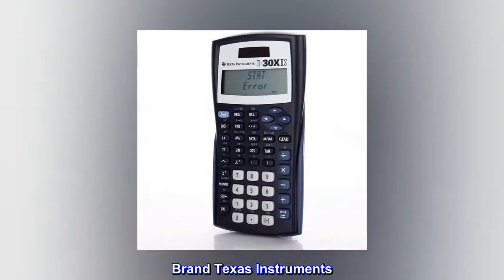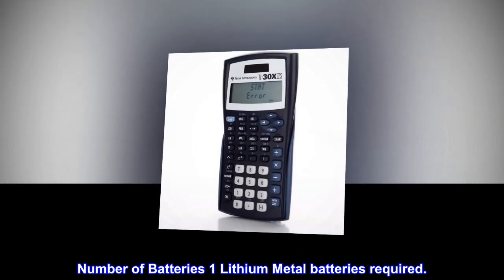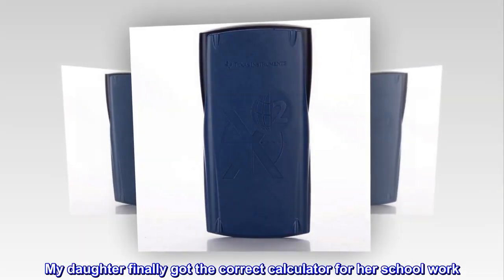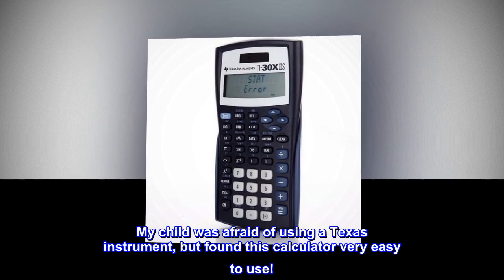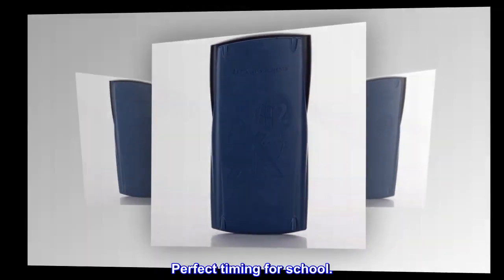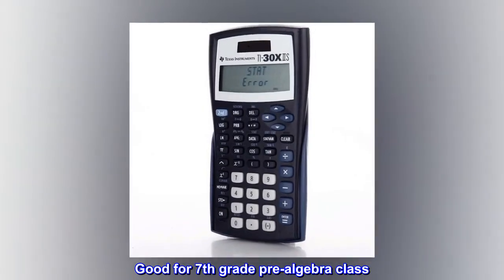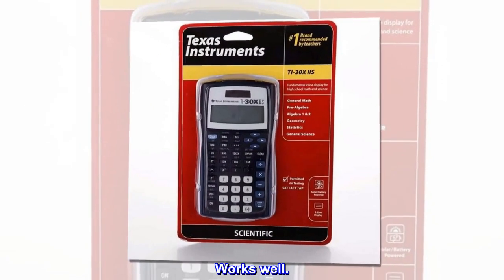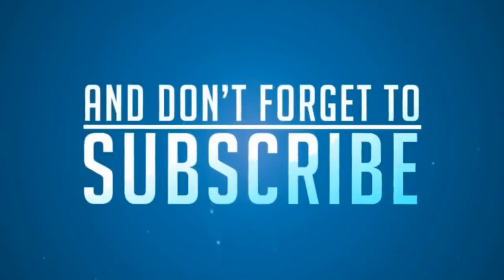Texas Instruments TI-30XIIS Scientific Calculator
BrandTexas Instruments
ColorDark Navy Blue
Calculator TypeEngineering/Scientific
Power SourceBattery Powered
Number of Batteries1 Lithium Metal batteries required.
Top reviews from the United States
Right calculator for school needs
My daughter finally got the correct calculator for her school work
My child was afraid of using a Texas instrument, but found this calculator very easy to use!
Just what my son needed for school
Shipment came earlier than expected. Perfect timing for school.
Works great
Comes with an easy to play understand instruction sheet. Good for 7th grade pre-algebra class
Maths very mathfully.
My child needed this for a middle school. Works well.